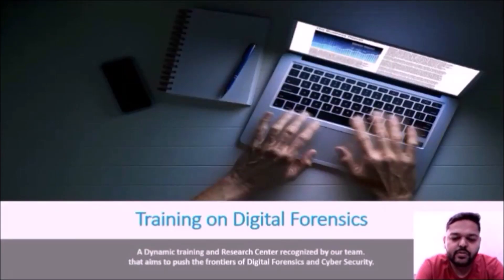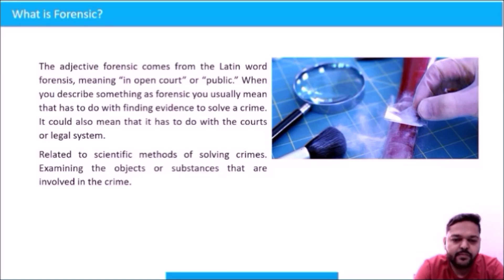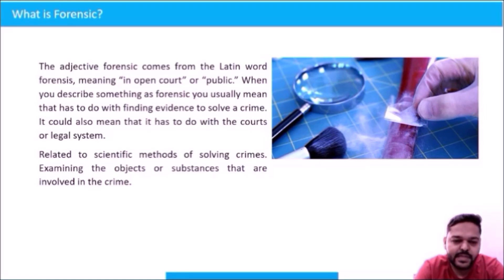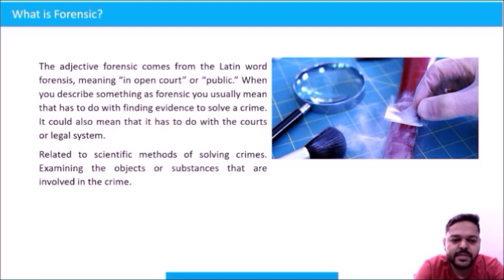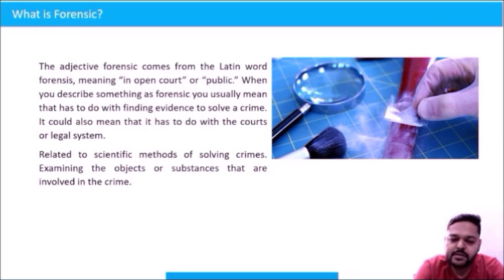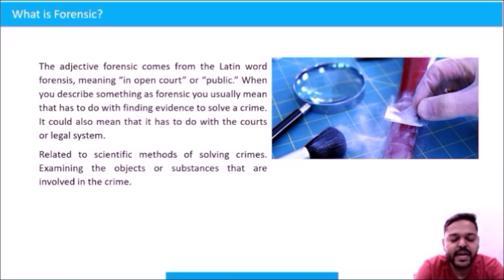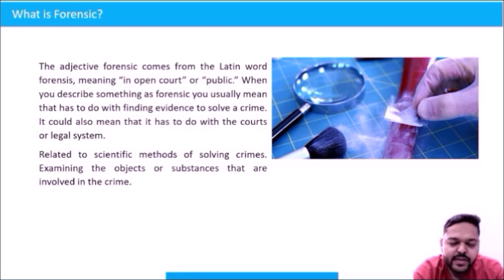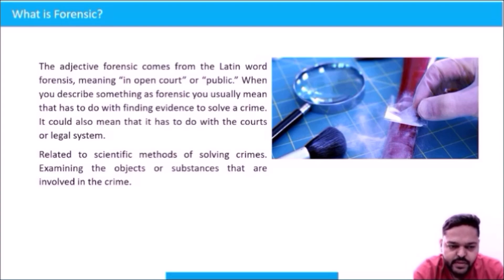Video 1-What is Forensics?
This video is introduction of Forensic Science?